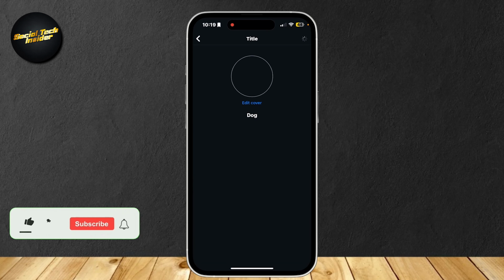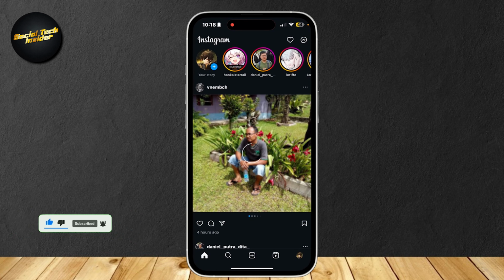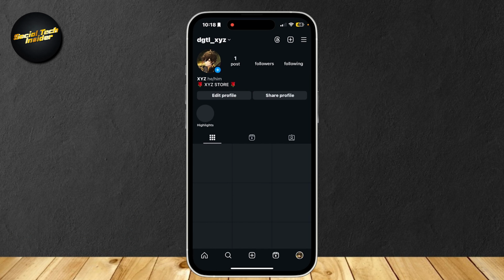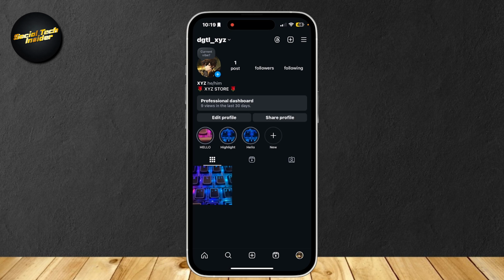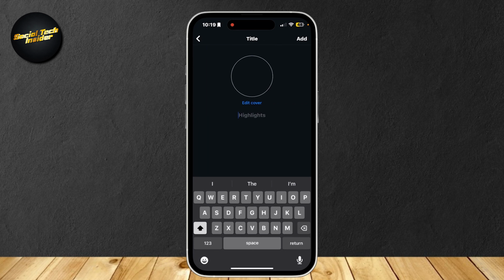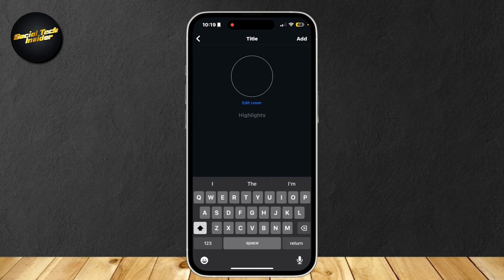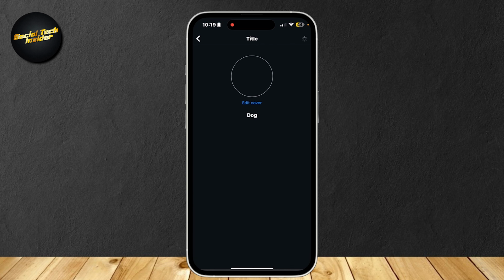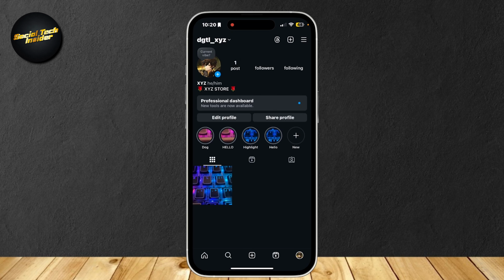How To Make A Highlight Without Posting A Story On IG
Learn how to make a highlight without posting a story on IG with this simple guide. Discover Instagram tips to create highlights privately, add highlights without posting, and organize your Instagram highlights effortlessly!